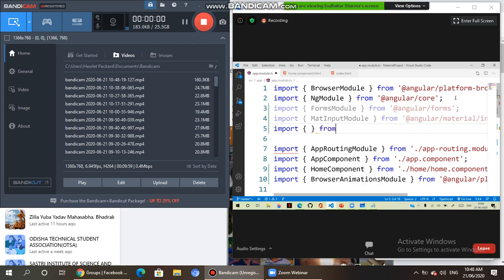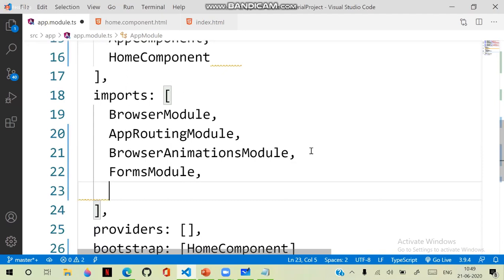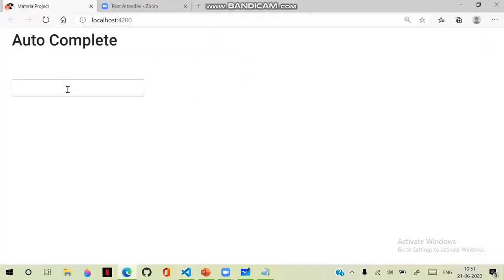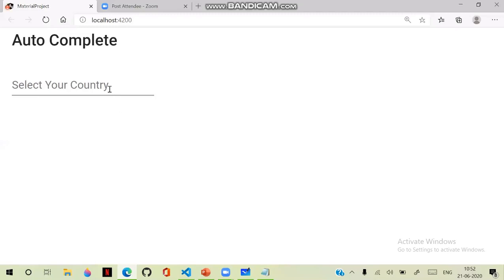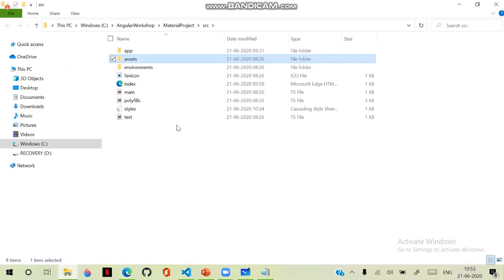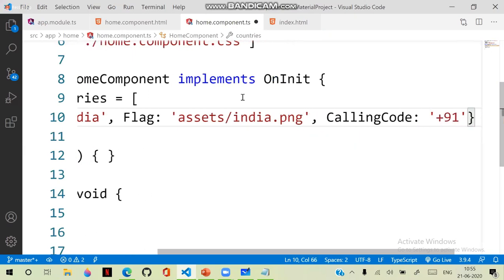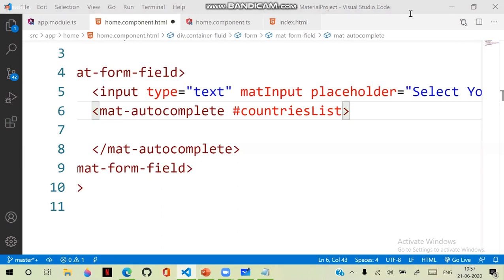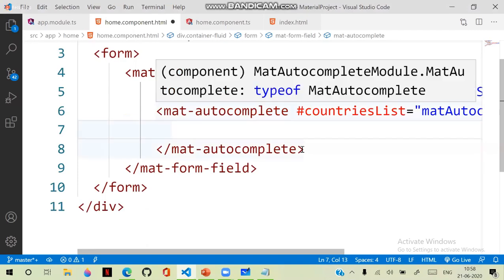What is Angular..306..What is Angular material..